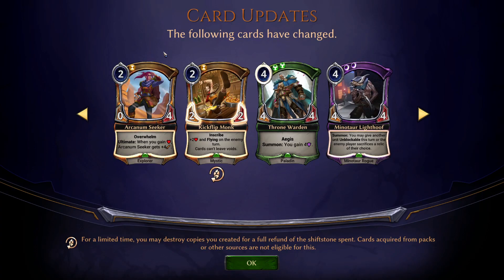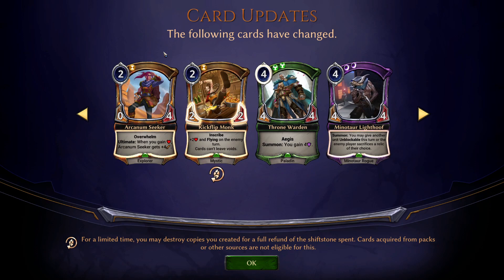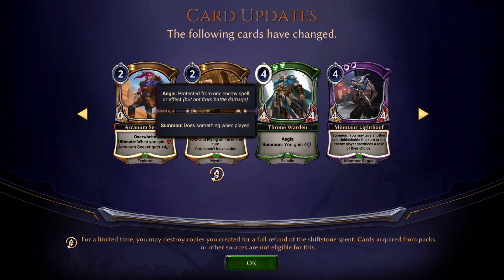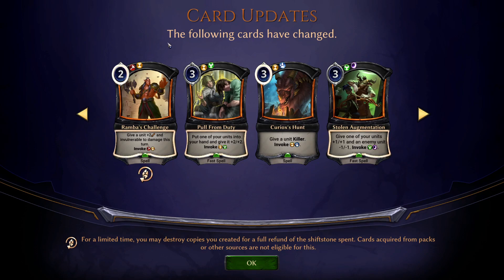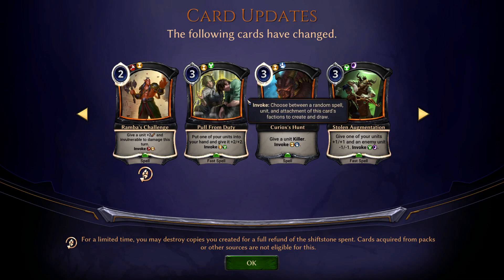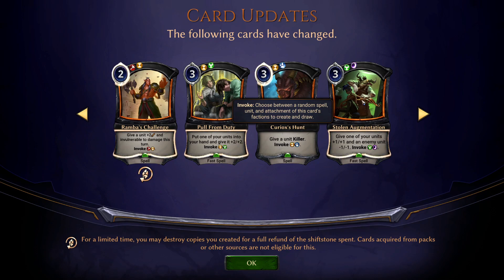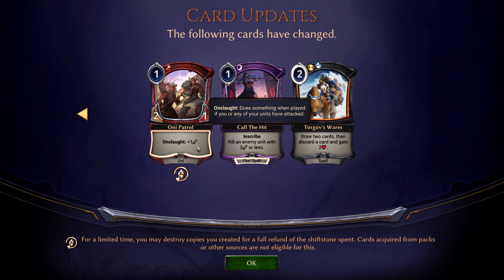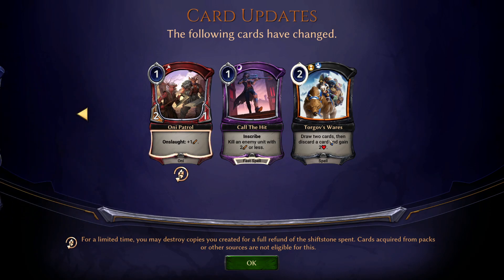Dichro's Ruin Can No Longer Ruin Me {Eternal: nerfs and buffs update part 3/3)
I shouldn't have spread these card game updates over three videos, but what's done is done. Actual content coming soon, I swear! Stuff's been tough lately, but I will get through it.